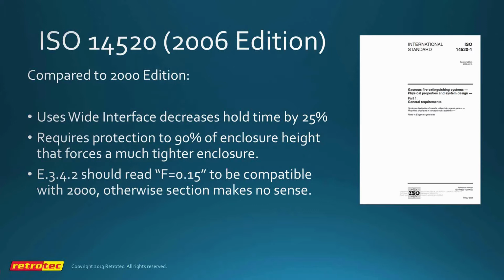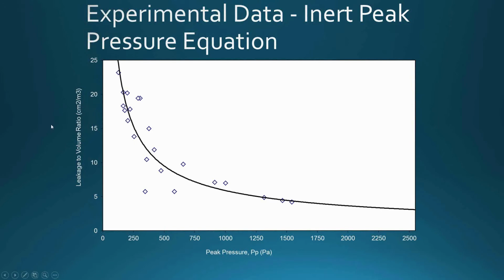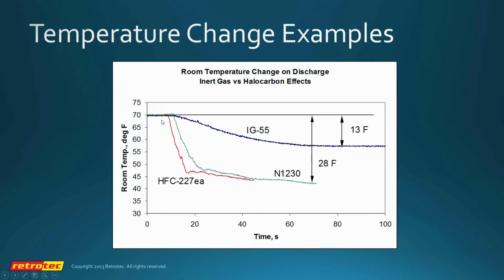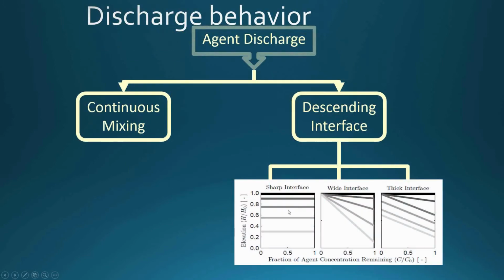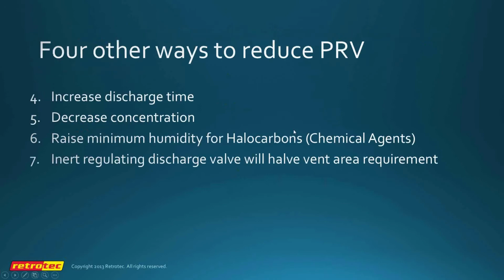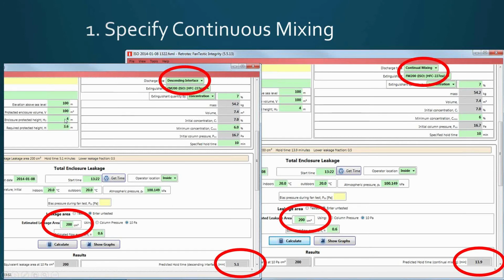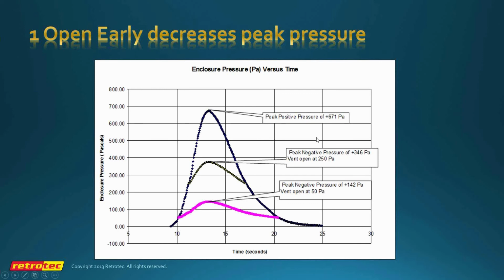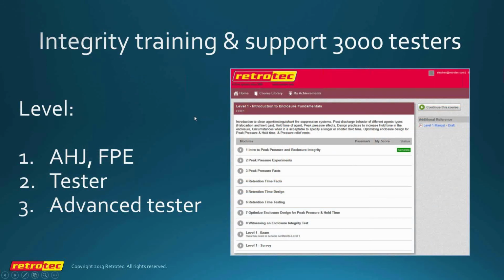ISO 14520 Clean Agent enclosure design Webinar (Jan 9, 2014)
We covered:

- ISO, AS, EN, FIA, VdS peak pressure and hold time compliance;
- Design tips - ensure enclosures pass peak pressure and hold time requirements;
- Identifying dangerous installations and how to fix them.